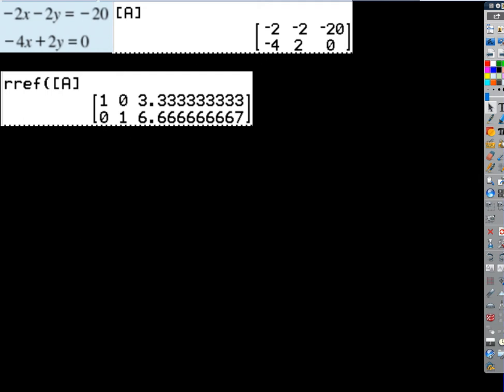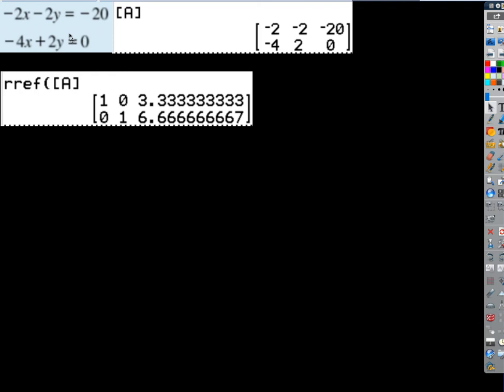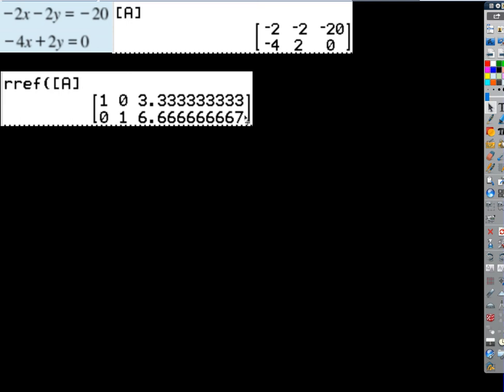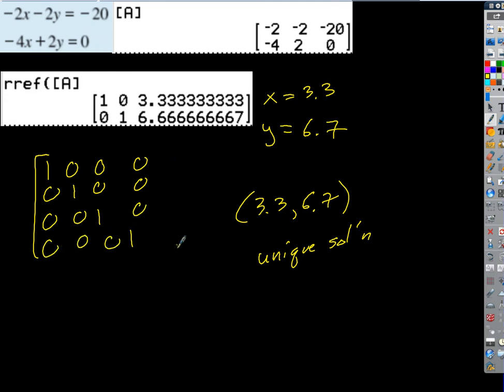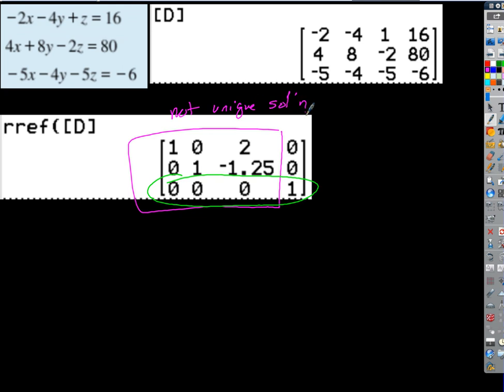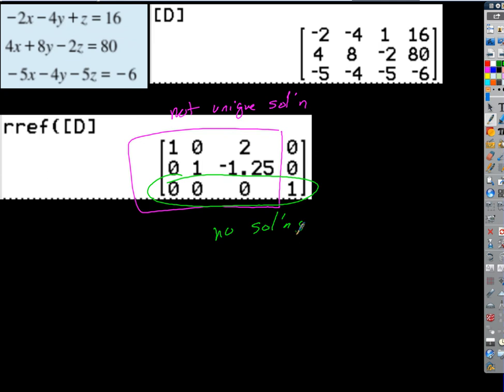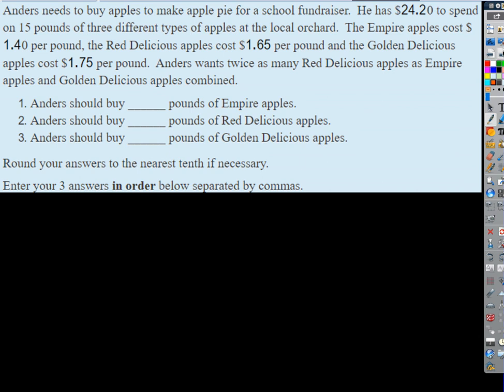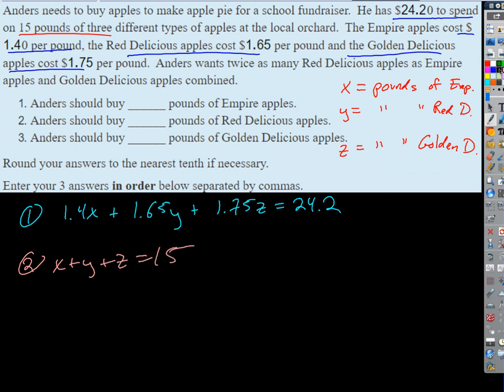2019 02 04 Applications Involving Large Linear Systems